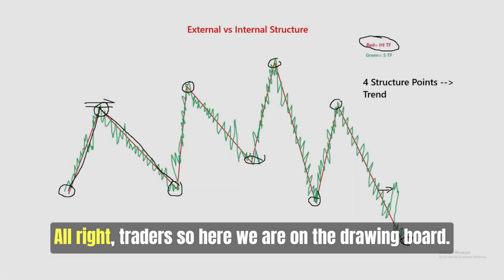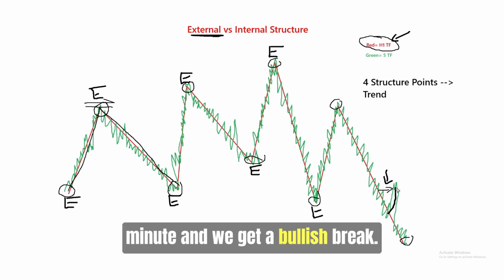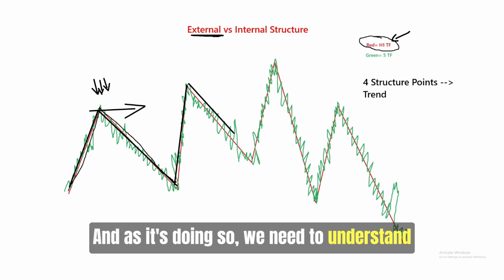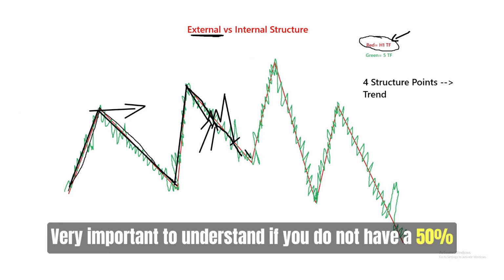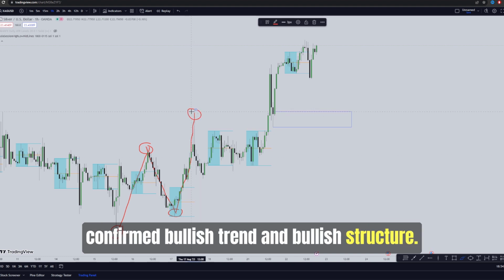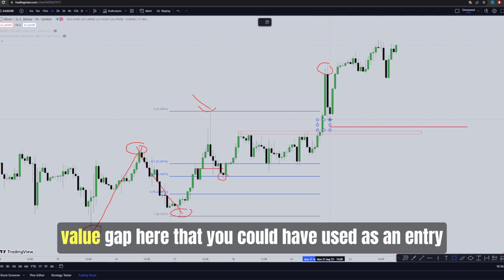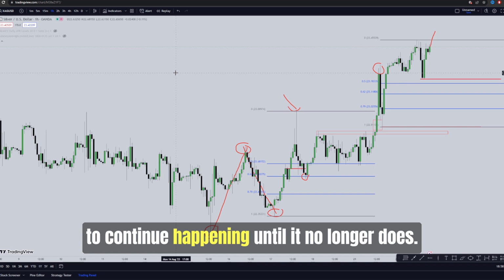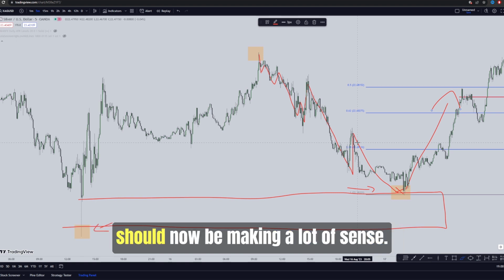External & Internal Liquidity Demystified: SMC & ICT Strategy Explained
Welcome back to IPDATrader – your source for actionable trading insights. In today's video, we go over the understandinf of external and internal liquidity structure. It is a concept that many traders struggle with, which results in you being stopped out of the market more often than you should.
Liquidity and Market Structure are two of the very important pillars that you require to master in order to become a consistently profitable trader. Therefore, be sure you stick to the very end of the video.

📊 Timestamps:

00:00 Introduction - Why you are liquidity.
01:03: External vs Internal Range Liquidity - How does it work?
06:21 The Most Important Rule
08:19 Chart Examples & Ending